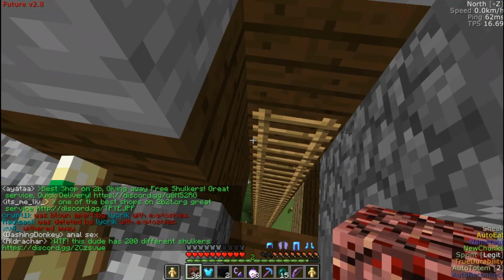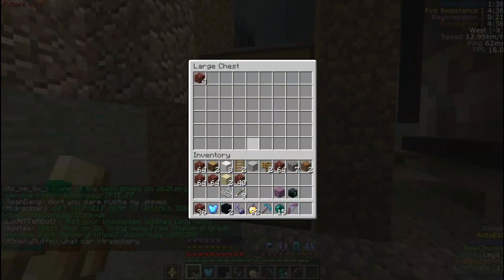2B2T: A Journey, Episode 2(FitMC Toured MY GROUP'S BASE) [better quality]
The 2nd episode of the series. We visit Pi's Keep ruins, a base that FitMC toured on stream and was a huge part of my own timeline. It was built back in 2016 and also rebuilt again in 2017 by Sickbeats, blackcooper and dom2579, for the most part. We also stop at my 2nd base(2017 base), which is still standing!?!?

Video from FitMC stream (Full stream)

Forceken - Chub